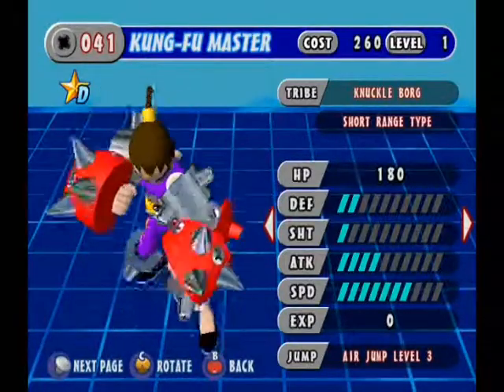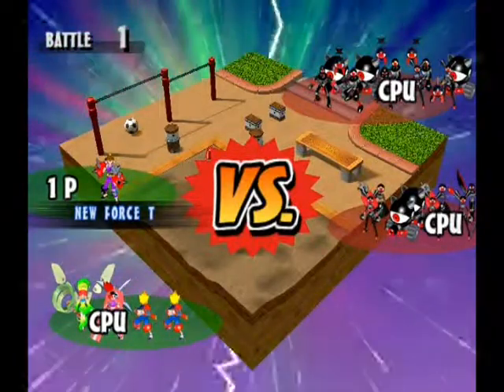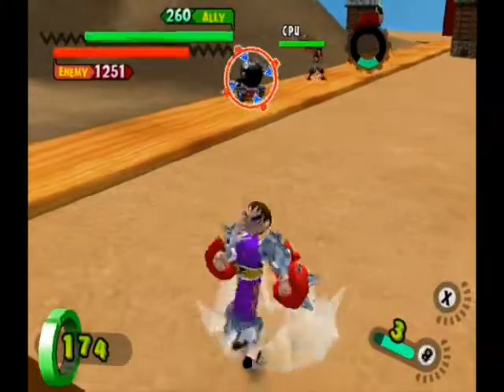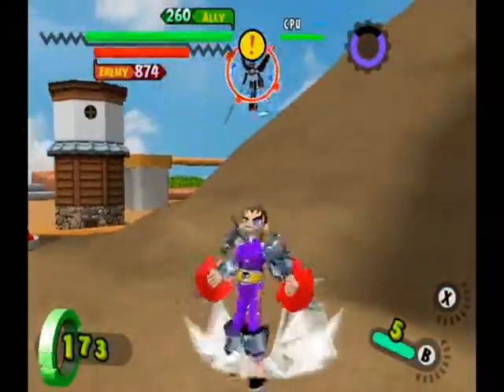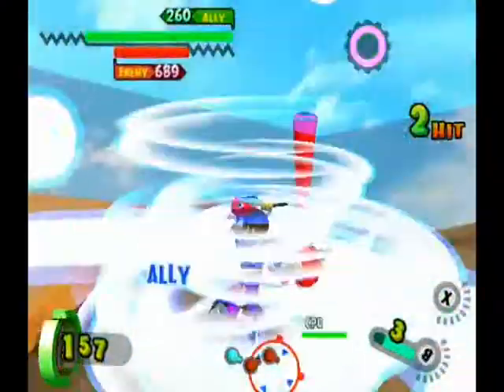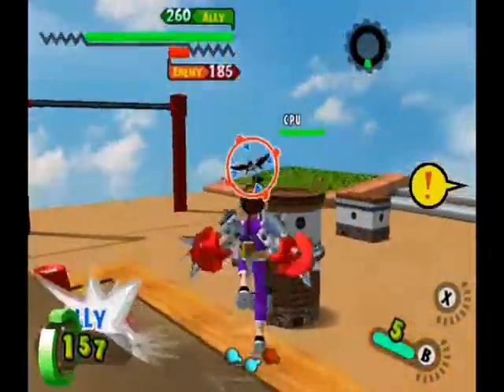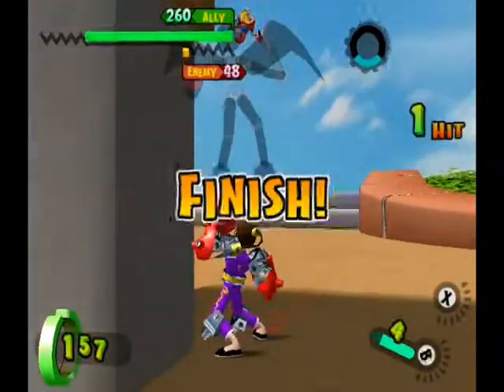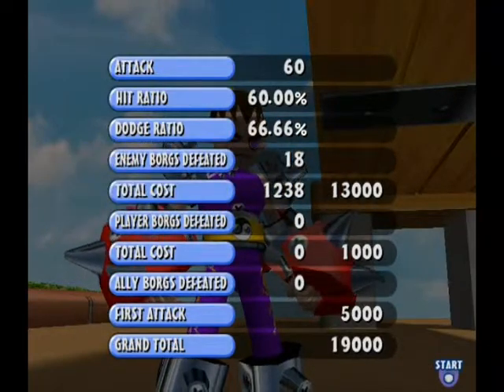Gotcha Force: Kung-Fu Master Overview